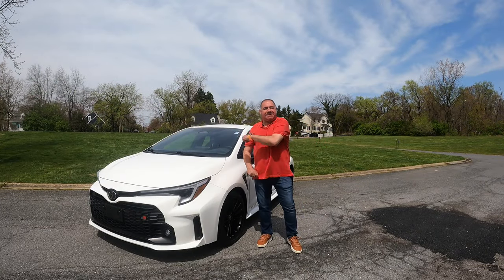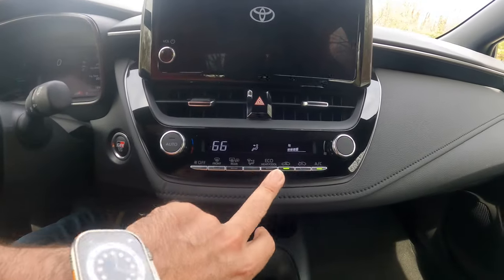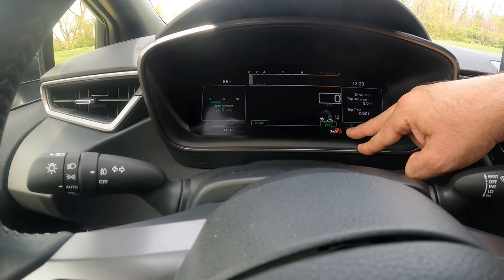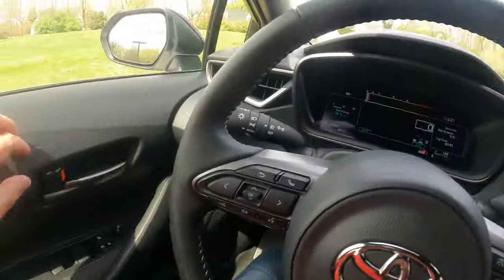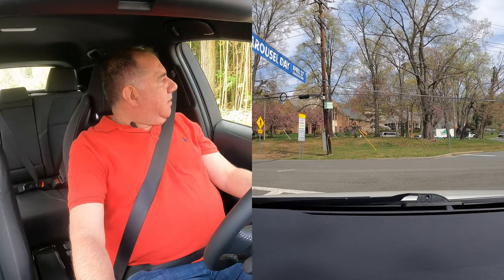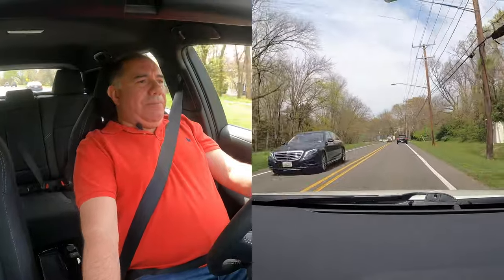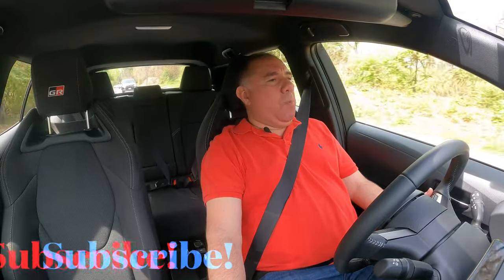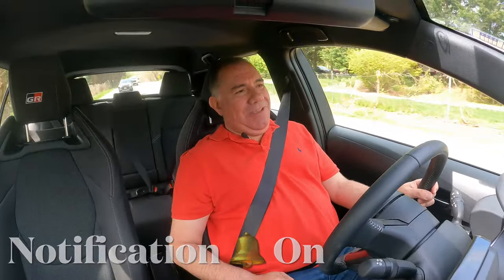Toyota GR Corolla is sure entertaining with a 300 HP power plant!!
turbocharged and intercooled inline-3, aluminum block and head, port and direct fuel injection
Displacement: 99 in3, 1618 cm3
Power: 300 hp @ 6500 rpm
Torque: 273 lb-ft @ 3000 rpm

TRANSMISSION
6-speed manual

Suspension, F/R: struts/multilink
Brakes, F/R: 14.0-in vented, grooved disc/11.7-in vented, grooved disc
Tires: Michelin Pilot Sport 4
235/40ZR-18 (95Y)

60 mph: 4.9 sec
100 mph: 12.1 sec
1/4-Mile: 13.3 sec @ 105 mph
140 mph: 29.7 sec
Roadholding, 300-ft Skidpad: 0.94 g